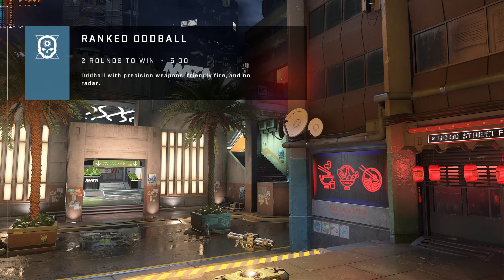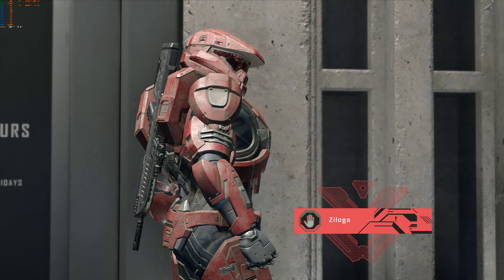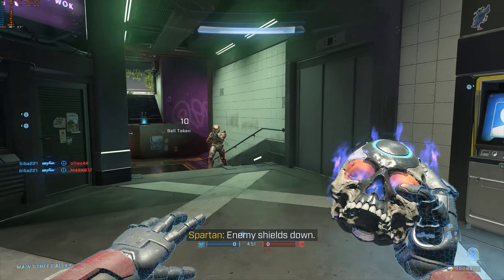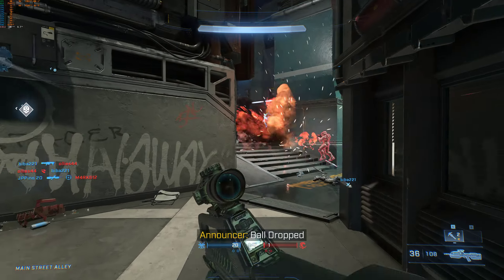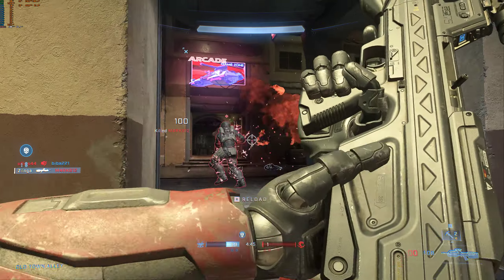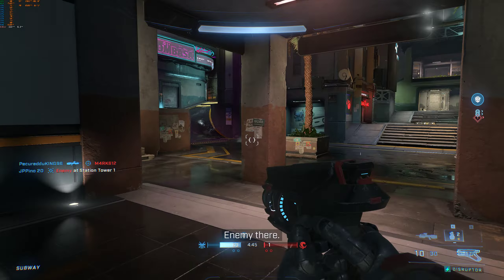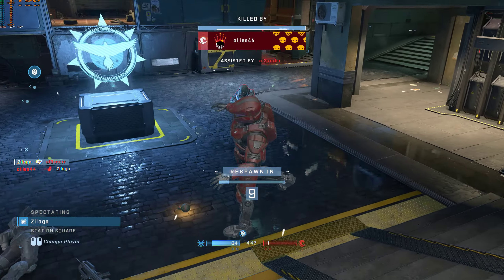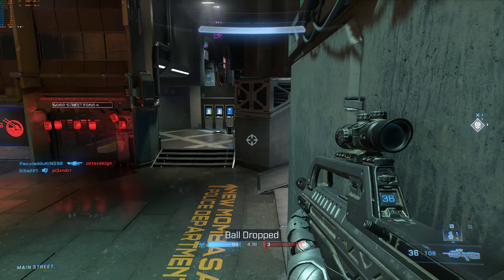Halo Infinite CTF i7-4790k RTX 3060 Ti 1440p 2K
HIGHEST SETTINGS 1440P :)
Gigabyte GA-Z87X-UD4H Motherboard
Intel i7-4790k @ 4.6Ghz (Corsair H60 watercooled)
32Gb Corsair Vengeance Pro (Gold) 2400Mhz
PNY GeForce RTX 3060 Ti 8 GB XLR8 Gaming REVEL Edition LHR Graphics Card
2 x  1 TB SSD | Crucial BX500 | CT1000BX500SSD1
HP 27xq 144 Hz Quad HD Gaming Monitor (2560 x 1440) 2K
Cooled by 6 x Fans Corsair AF140 Air Series, 140 mm LED Low Noise Cooling Fan - Red
(very good airflow and low noise output)
It's a small thing but it really helps!